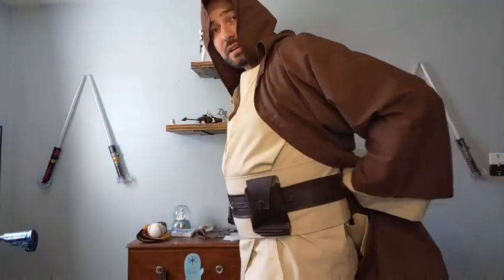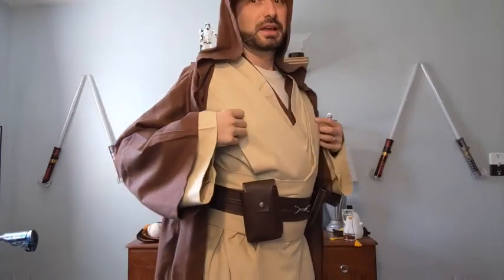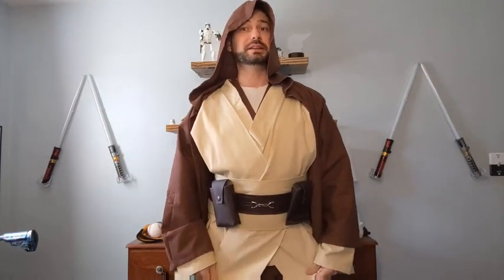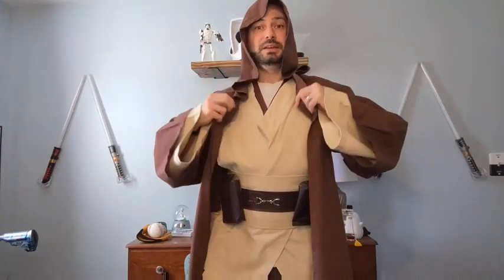Xcoser Jedi Costume Robe Adult Male Obi Wan Kenobi Costume#Jedi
🔥Your Eyes Can Deceive You. Don’t Trust Them.